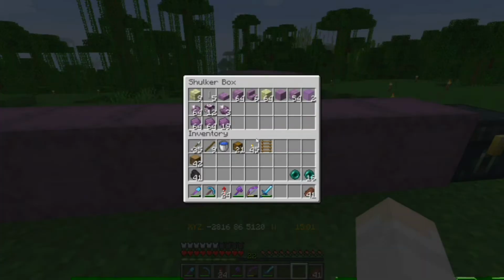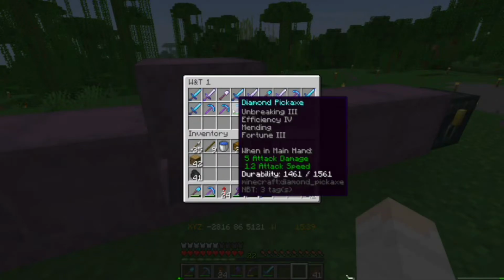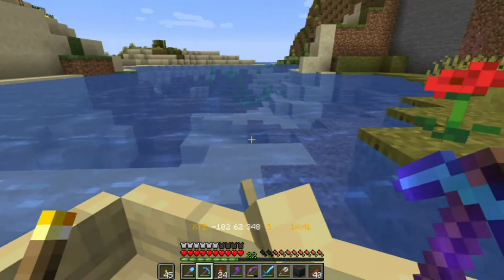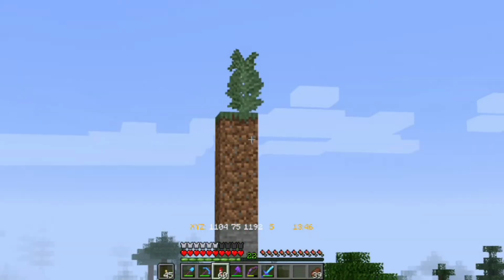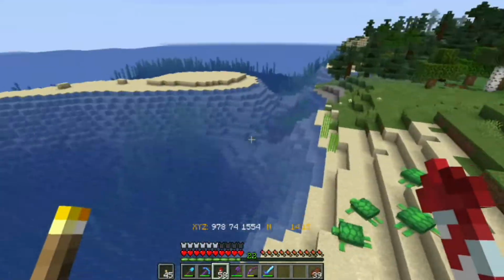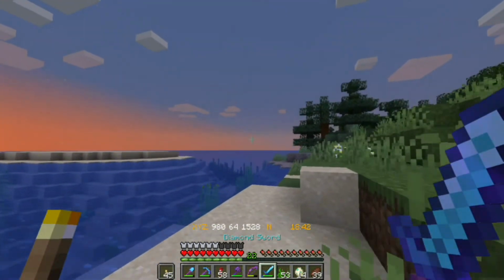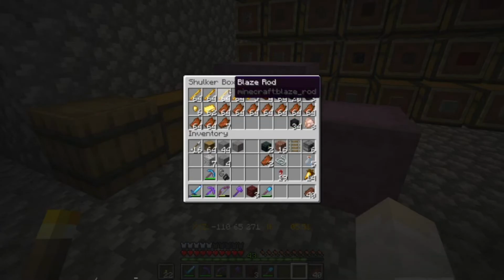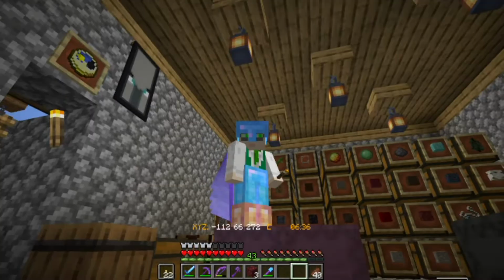Let's Build Oz! Episode 9: Wither Skeleton Farm!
This episode we tackle our Wither skeleton farm so we can get beacons for all the terraforming and vegetation removal we have coming up!

Let's Build Oz! is Ozcar's Let's Play Minecraft series where he is working to recreate the Land of Oz in Survival Minecraft

LogicalGeekBoy's no wither rose Wither Skeleton Skull Farm tutorial.

Intro: Fat Caps
Walk In The Park
Pentagram
Whoopsy
Namaste
Seductress Dubstep
Cycles
Heavy Action
Outro: Sonic Signature 2